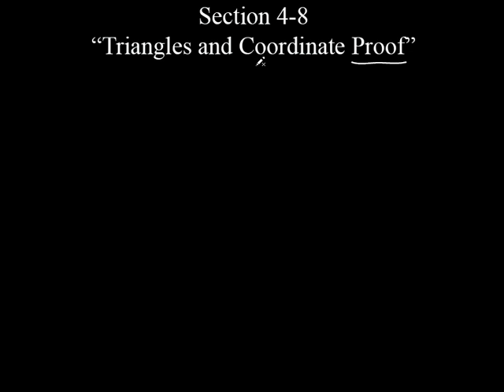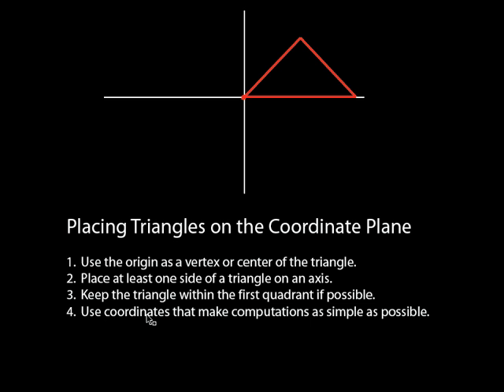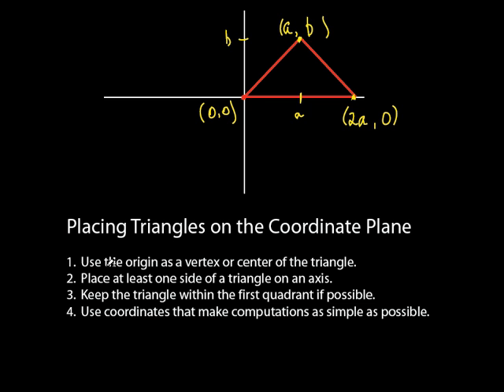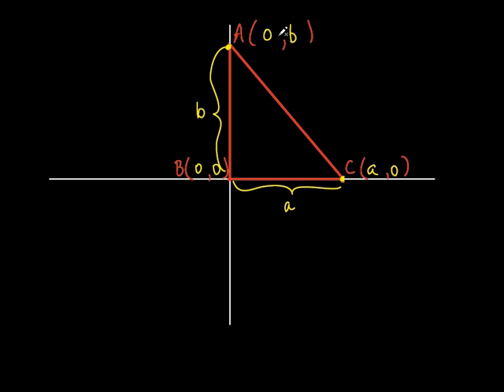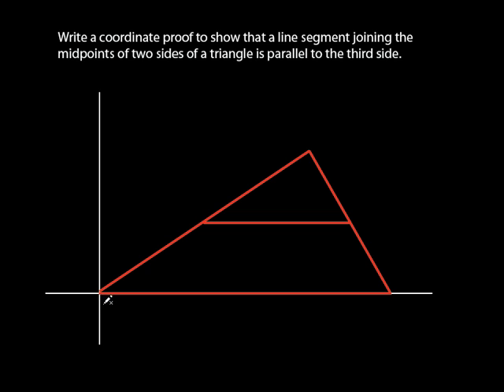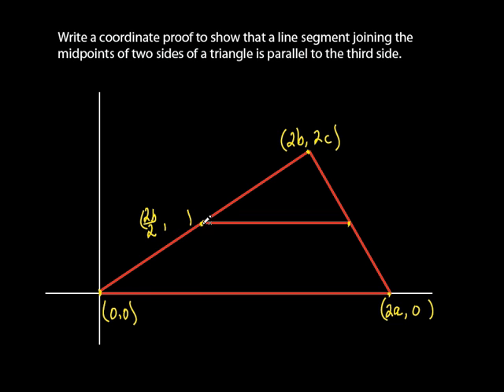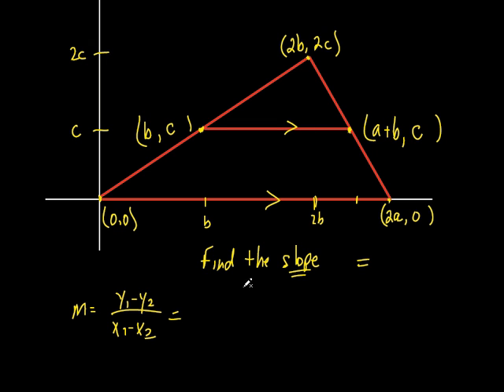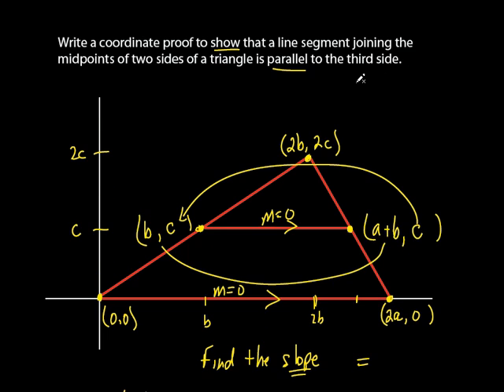Geometry Sec 4 8 Triangles and Coordinate Proof